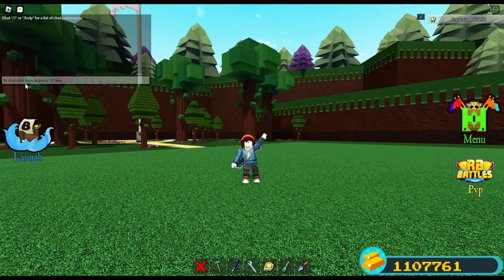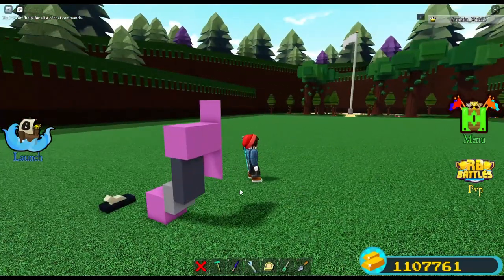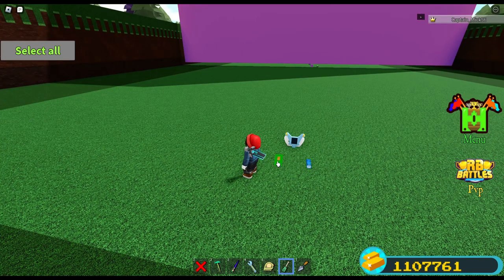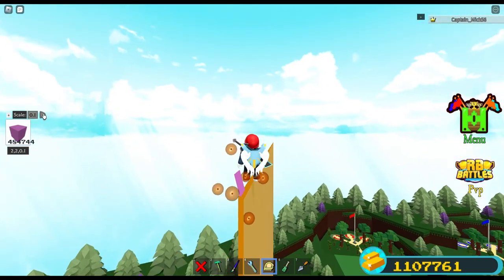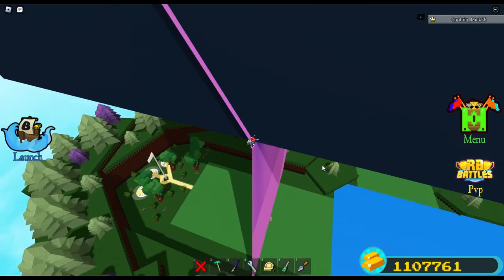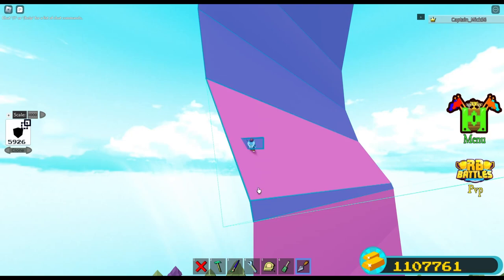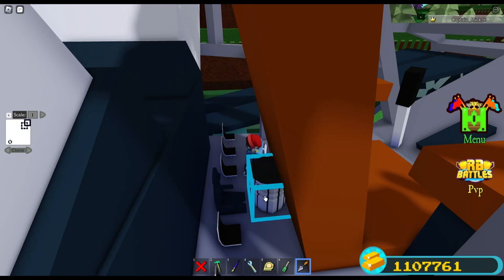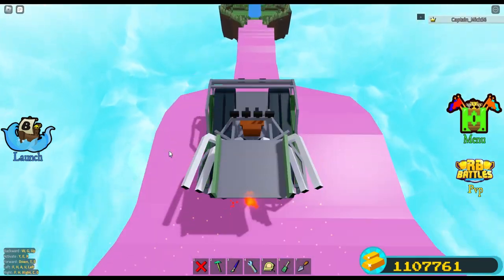Giant Hill / Ramp Tutorial!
The Target
The Ramp
Find me
Dragon
The Box
The Cloud
Soccer Ball Quest
Thin Ice
The Boss
Skeleton Boss Quest
Egg Boss
Gift Battle
Winter Course
Jack O’ Lantern Boss Quest
Radioactive Spider Boss
2020 RB Battles Event
Winter Battle
Computer Boss
The Rings
Invasion
Noob Attack
Zeg boss fight in the Project Zeg Fangame
2019 Eggs
2020 Eggs
2020 Gifts
2021 Eggs
2021 Gifts
Anchor Block
Area of Influence
Blocks
Boats
Bugs and Glitches
Build a Boat for Treasure
Building Space
Building Tool
Chest
Common Chest
Delete Tool
Epic Chest
Gold
Launch Boat
Legendary Chest
Master Boater
Mega Member
Member
Merging
PVP Mode
Quests
Rare Chest
Restore Slots
Rock
Royal Member
Saving Slot
Share Mode
Stages
Teams
Treasure
Tutorial
Uncommon Chest
Water
codes
=D
=p
Hi
Squid army
Chillthrill709 was here
Fuzzy Friend?
Lurking Legend
Be a Big F00t Print
GGGOOOAAALLL
Happy Valentine’s day
Clock Tower Stage
Jungle Stage
Stage Entrance
Arcade Stage
Baseball Stage
Bowling Stage
Circus Stage
Cinema Stage
Crystal Cave Stage
Dessert Stage
Dojo Stage
Orchestra Stage
Trench Stage
Tropical Stage
Wild West Stage
Board Game Stage
Castle Wall Stage
Diner Stage
Farm Stage
Hive Stage
Lab Stage
Paint Brush Stage
Sci-Fi Stage
Ship-Wrecked Stage
Swamp Stage
Toxic Waste Stage
Tribal Stage
Vaporwave Stage
Washing Machine Stage
Wreckage Stage
Lighthouse Stage
Waterfall
Arrow Stage
Autumn Stage
Boulder Stage
Candy Stage
Candy Store Stage
Cannon Stage
Cannon Tower Stage
Chandelier Stage
Christmas House Stage
Desert Stage
Dragon Stage
Flower Stage
Forest Stage
Geyser Stage
Giant Rock Stage
Graveyard Stage
Grouped Rock Stage
Harbor Stage
Haunted House Stage (Night)
Haunted Library Stage
Industrial Stage
Lava Stage
Lightning Stage
Northern Lights Stage
Pumpkin Circle Stage
Rock Pile Stage
Shark Stage
Shipwreck Stage
Snow Stage
Spike Wall
Steampunk Stage
Winter Shark Stage
UFO Stage
Volcano Stage
BABFT
Roblox
How to get to the treasure fast?
How to get to the treasure reliable?
How to complete all quests quickly?
How to get all plushies?
Secrets in build a boat
Secrets
How to become better at building in build a boat babft?
Building hacks build a boat
Captain_Mick56
captain mick
captain mick 56
cap
hero_infinite49
heroplayzroblox
hero playz roblox
heroplaysroblox
hero plays roblox
hero